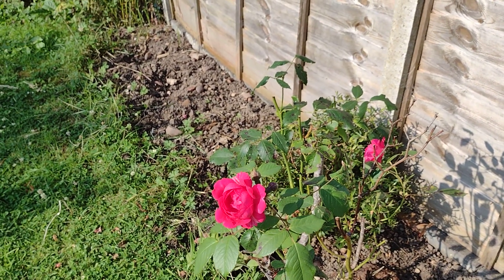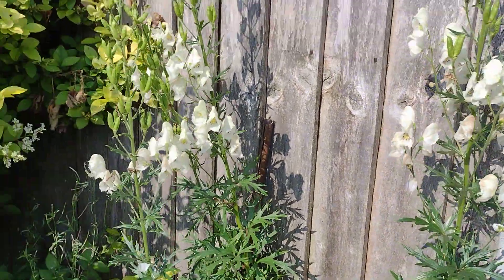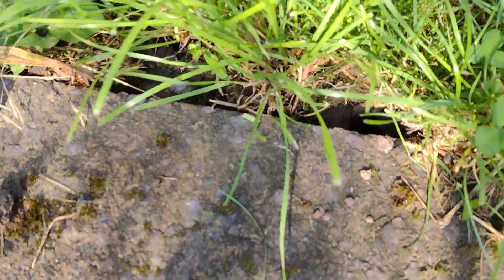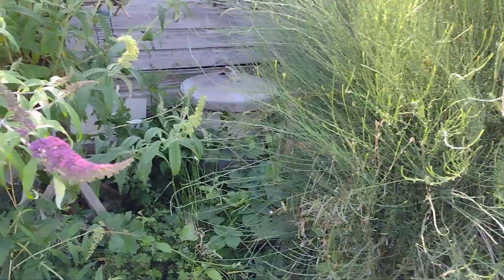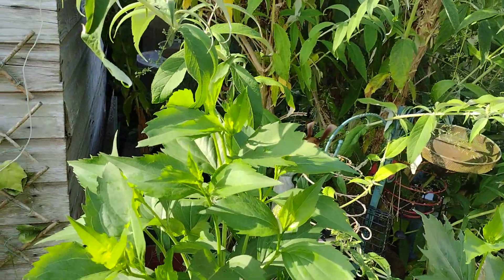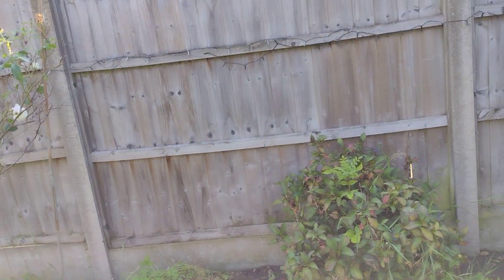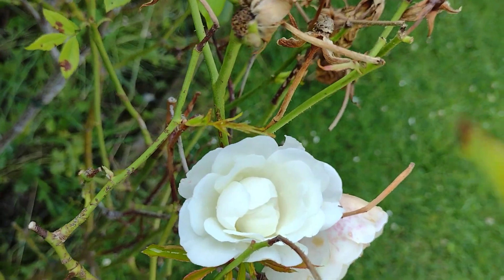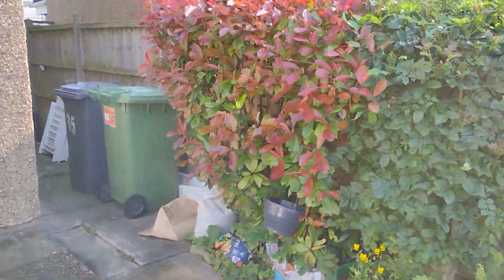Garden update as the bacon cooks.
Good Thursday morning and temperature is 21deg C as the heating controls tell me. Breakfast cooking for a bacon sandwich and a walk around the garden to show the changes. Visit to the garden center called for as boarder's looking a bit bare. New visitors or residents in the form of a Buzzing Bees underground nest. Starts with one Bee only but have plenty of nectar to feed on and will provide more. Loads of things to do inside and outside the house. Ouch my back and knees. Mixed weather this week of showers and Sun and Blue Sky which I will finish on which is always the best ending with a smile.